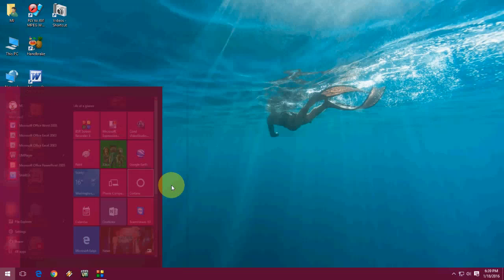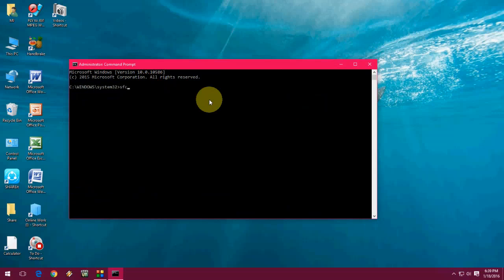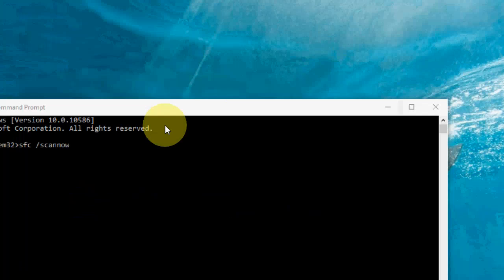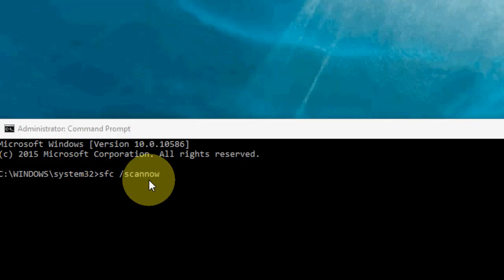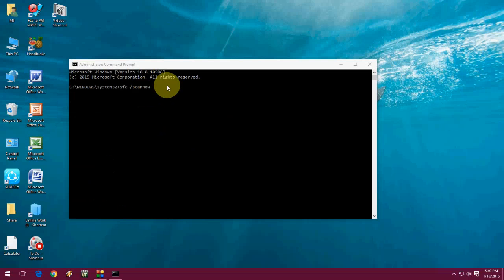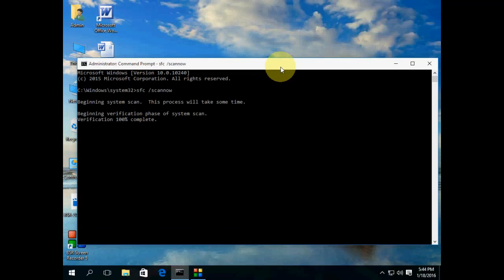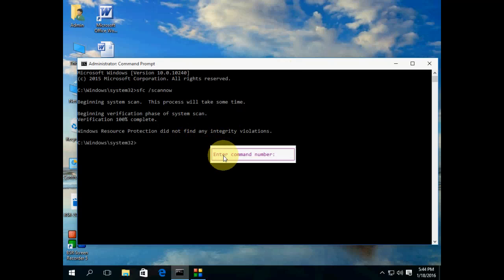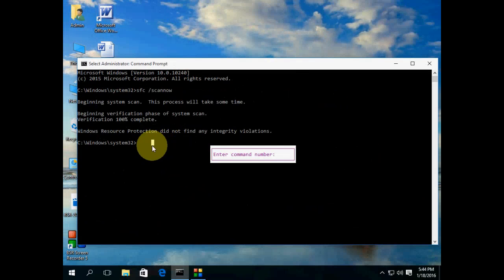Scan & Clean Virus without using Anti-Virus Software in Windows 10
Scan and remove virus from windows pc without using any anti-virus software...